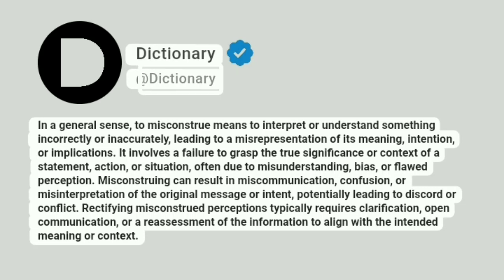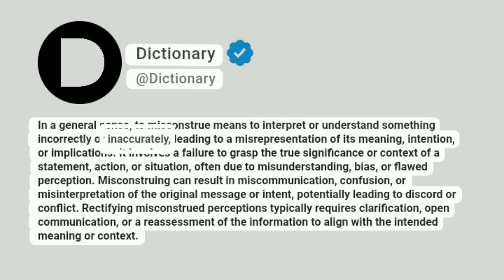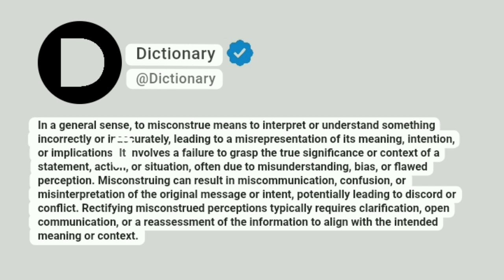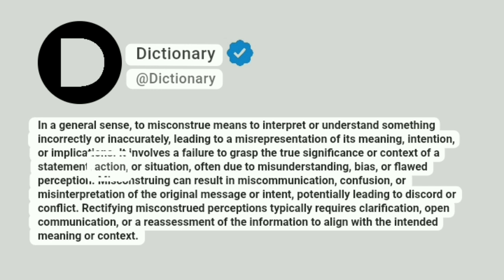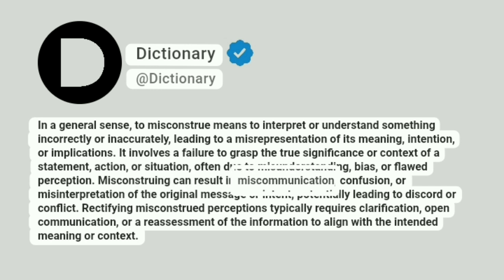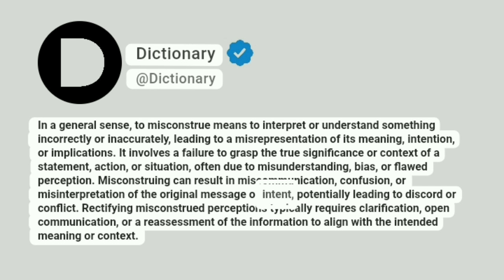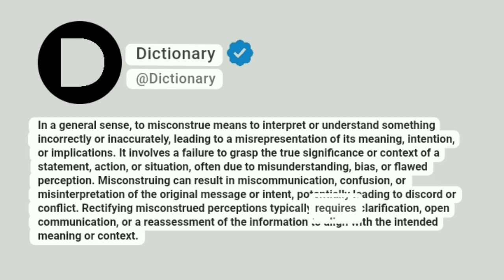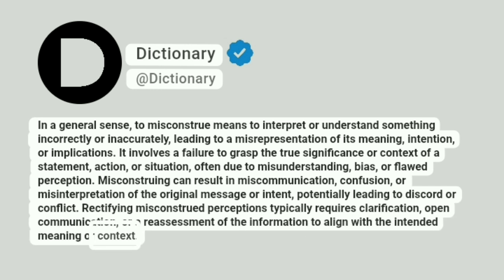Misconstrue Meaning In English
In a general sense, to misconstrue means to interpret or understand something incorrectly or inaccurately, leading to a misrepresentation of its meaning, intention, or implications. It involves a failure to grasp the true significance or context of a statement, action, or situation, often due to misunderstanding, bias, or flawed perception. Misconstruing can result in miscommunication, confusion, or misinterpretation of the original message or intent, potentially leading to discord or conflict. Rectifying misconstrued perceptions typically requires clarification, open communication, or a reassessment of the information to align with the intended meaning or context.